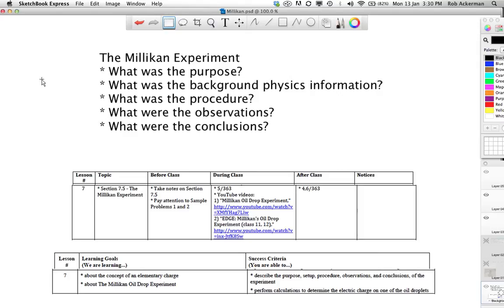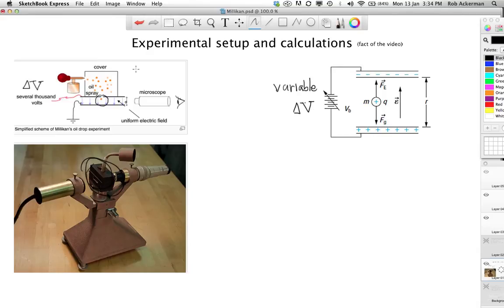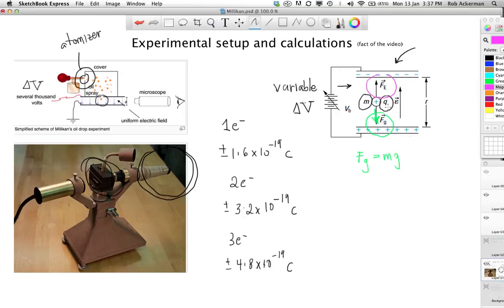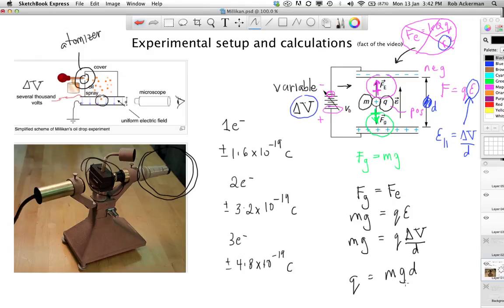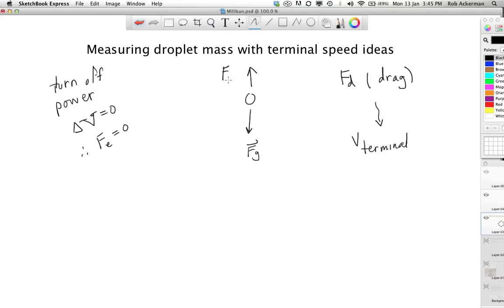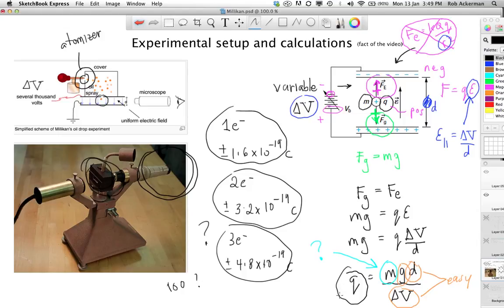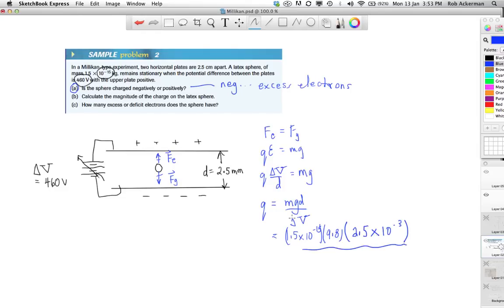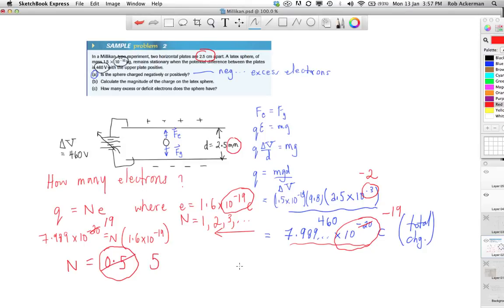Millikan Experiment - Grade 12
In this video we'll look at the experimental purpose, setup, procedure, observations, calculations, and conclusions, of the Millikan Experiment. The experiment was designed to measure the so-called "elementary charge" (the charge on the electron).